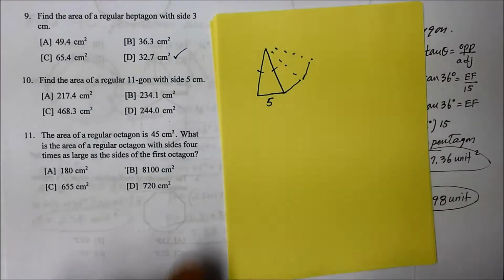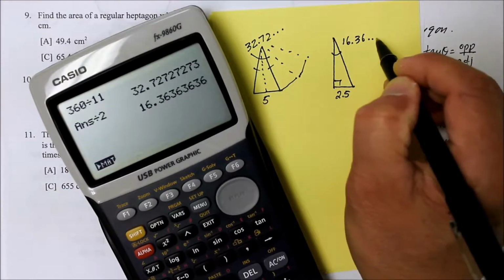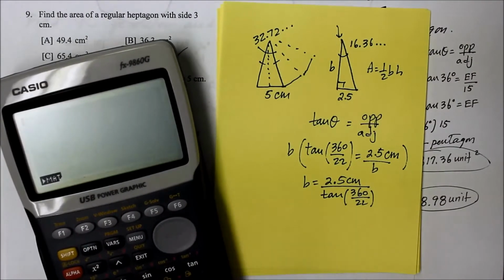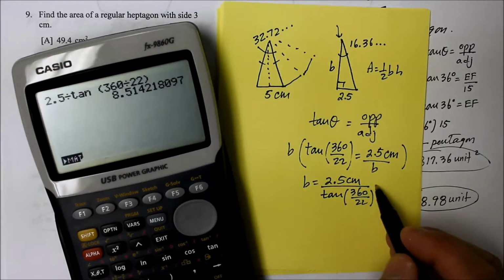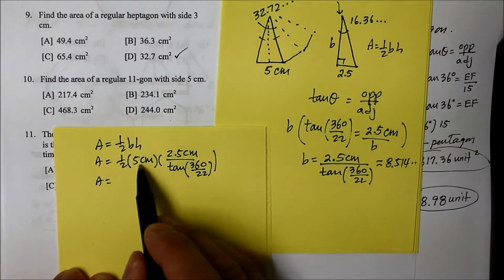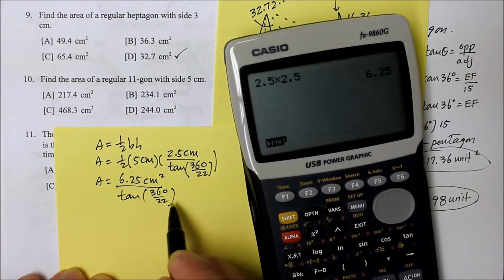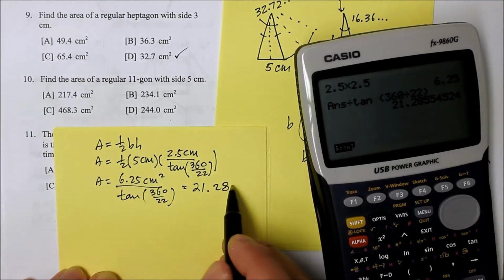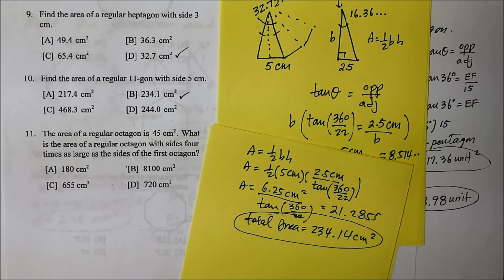802 GE Part 2 Find Area of Heptagon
This instructional video demonstrates how to find the area of regular heptagon given the radius of a circumscribing circle or a side of the polygon.